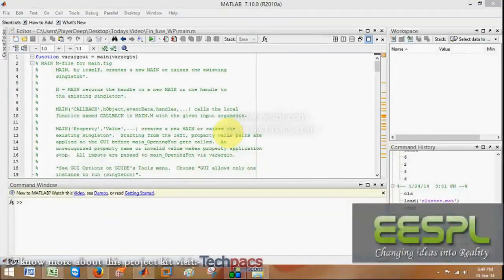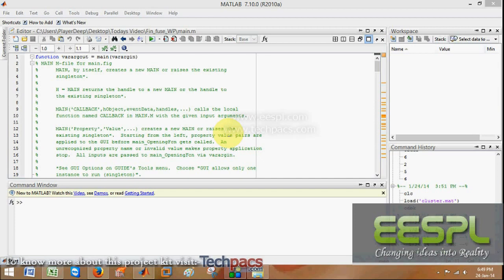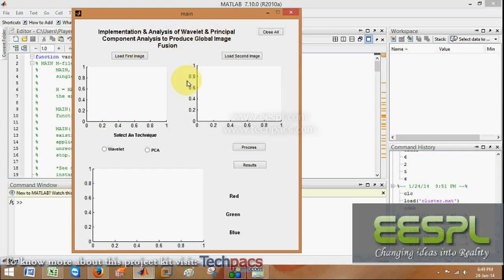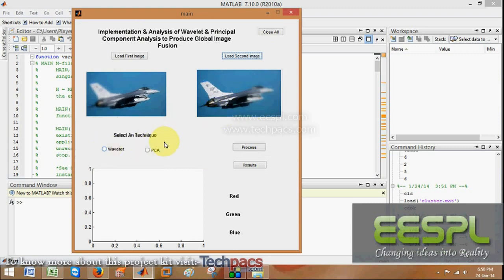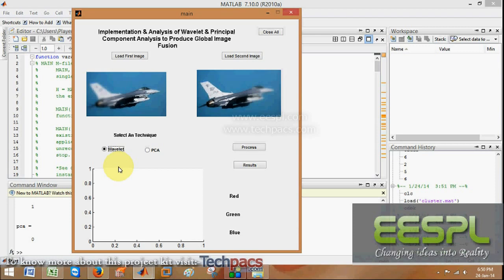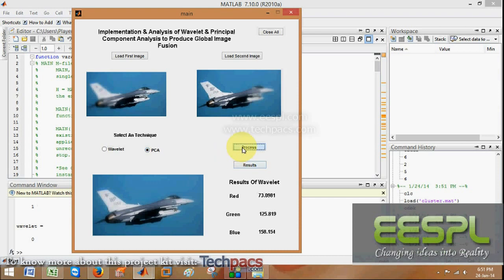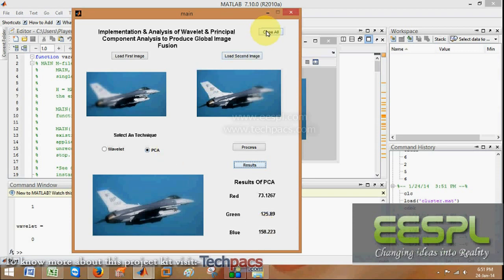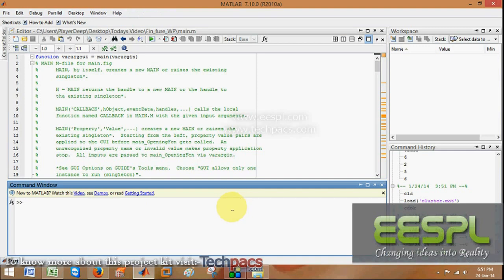Wavelet Based Image Fusion | Pca Based Image Fusion (latest Project 2020)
This video is about the PCA vs DWT for Image Fusion: A Comparative Analysis. In this video you will see the working model and detailed description of this project.

Enhance image quality and split detection in automotive stamping with PCA vs DWT. Explore effective image fusion techniques for industry and academics.